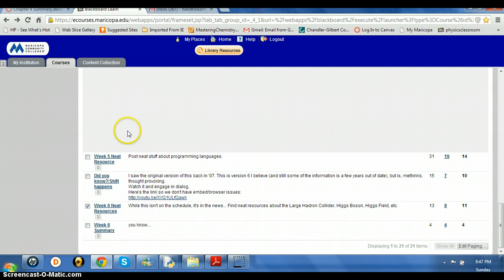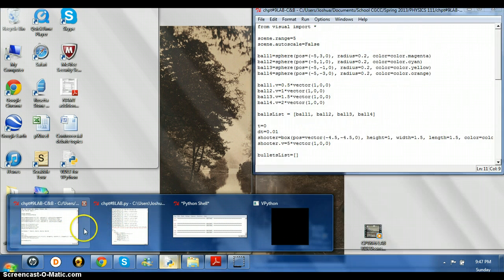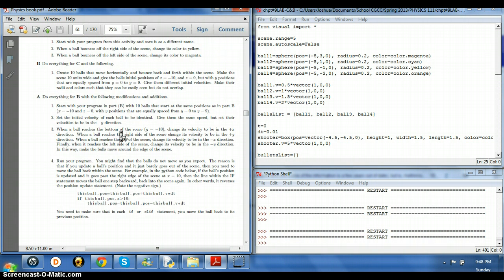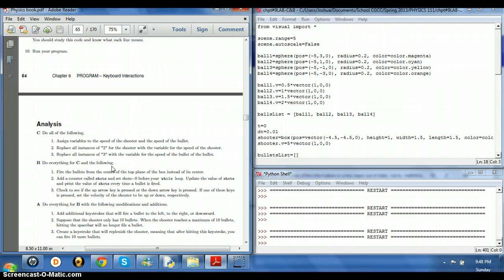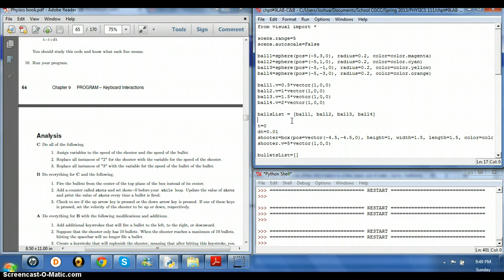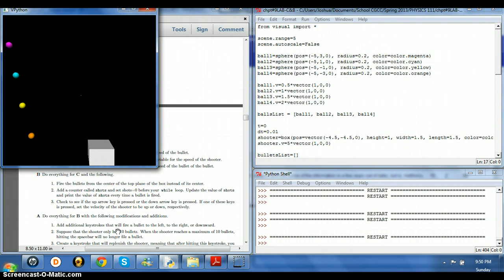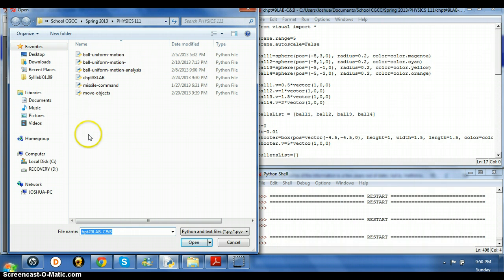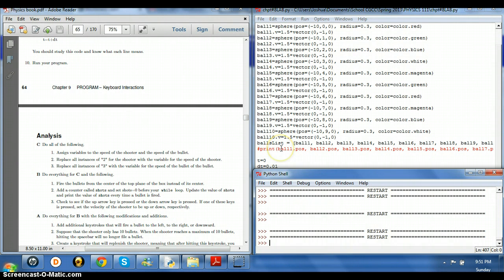Joshua Fox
Weekly summary #6